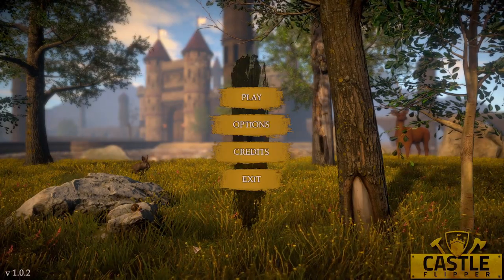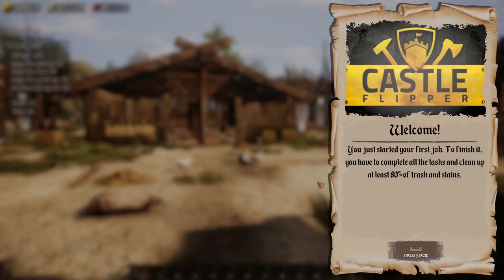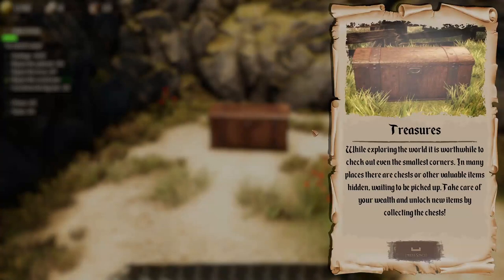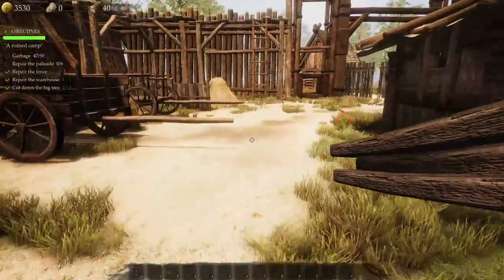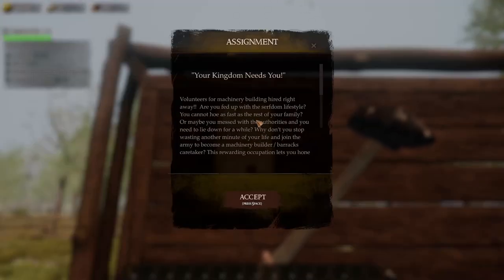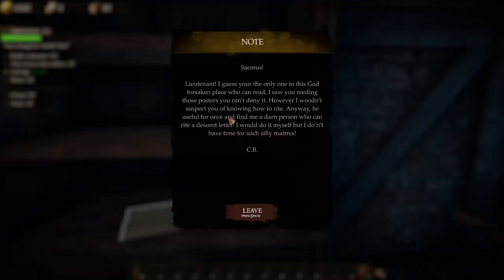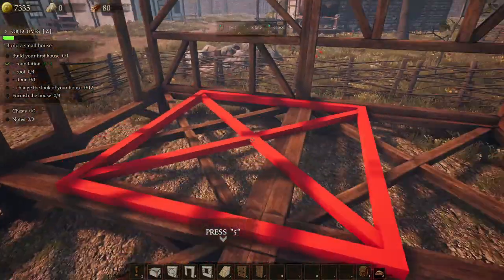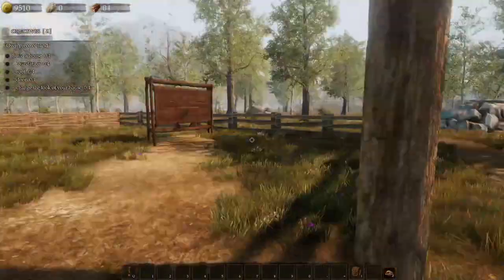Castle Flipper Gameplay | Lets Play Episode 1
Castle Flipper is a Great Medieval RPG Repair and Build game! You have to clean up castles, repair war machines and fix up forts in the quest line then go onto being a King for yourself!

Join us as we Build up our lands and rent homes to the locals! One day we will build our keep!

Castle Flipper.

Instagram Pc Specs for Broeven

16GB DDR4 2666Mhz Ram
480GB SSD
GTX 1660S
ASUS Prime H410M-A Motherboard
500W PSU

250GB SSD
16GB Ram
Windows 10 Pro
64-bit operating system, x64-based processor